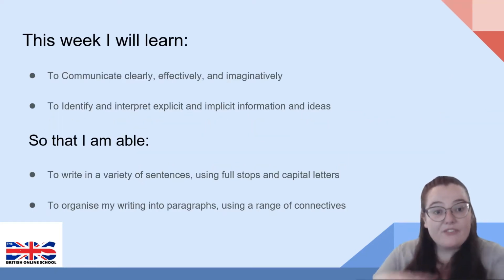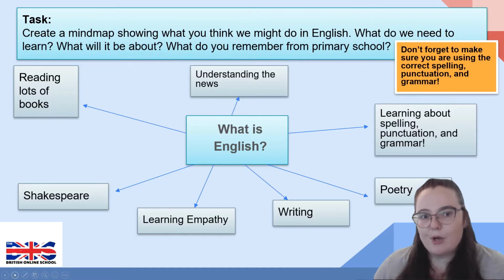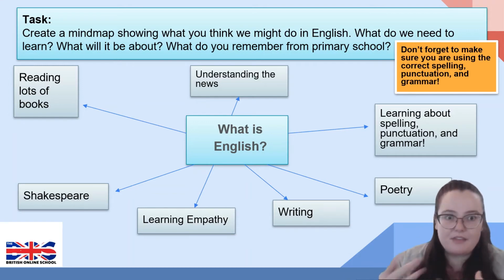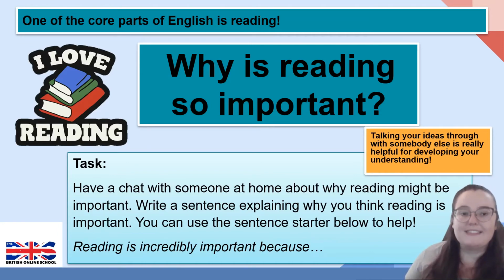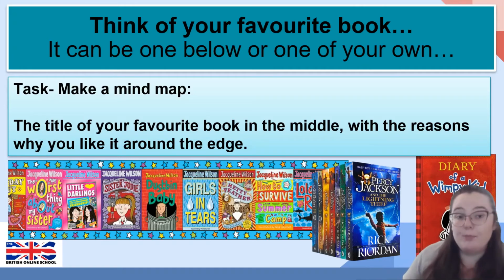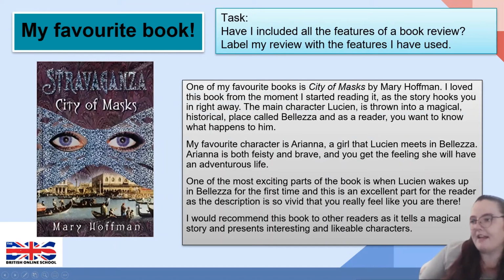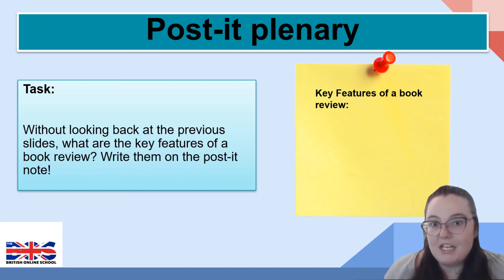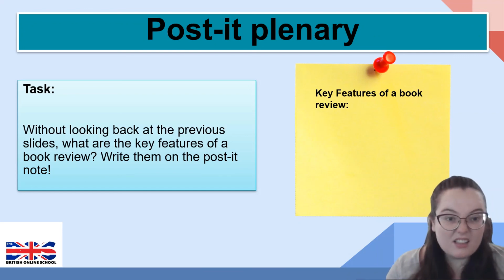Year 7 English - Lesson 1 - Introduction to English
Year 7s take this opportunity to join Dr Rebecca Try about learning the basic of secondary English.

Dr Rebecca Try has a PHD from the University of Cambridge and is the Head of English at The British Online School